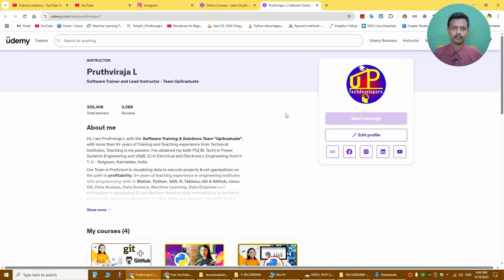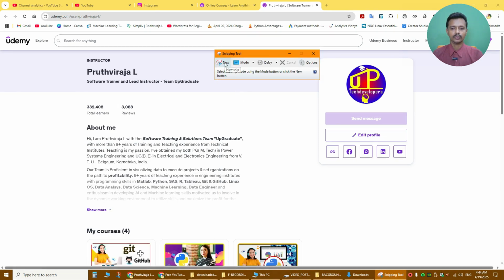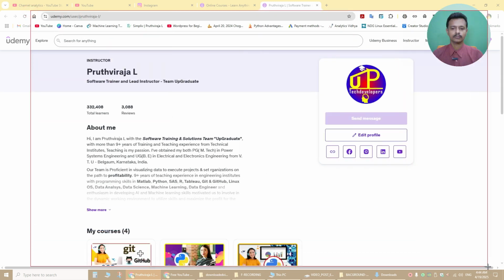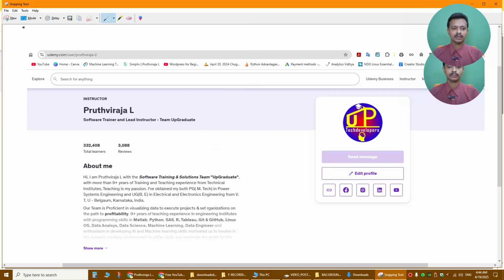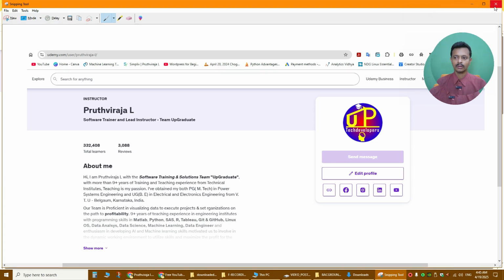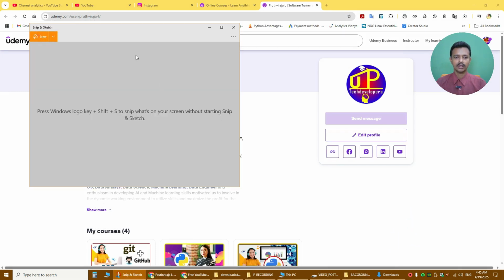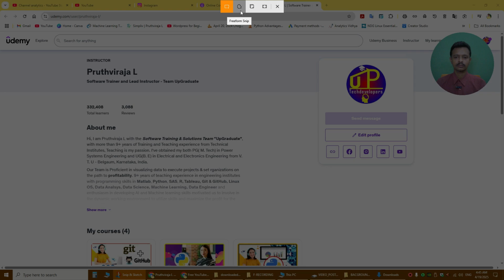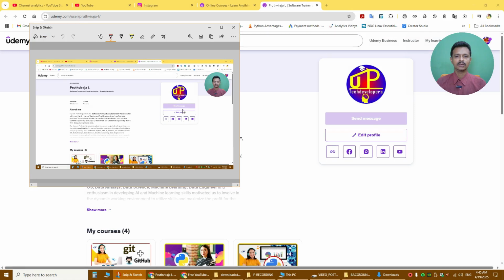What's the BEST Method to Take a Screenshot on Windows 10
What's The BEST Way To Check Your HDD SSD MBR or GPT

Top Tech Expert Reveals Best Ways to Fix PC Not Showing on Desktop

Is your computer running slower than it should be? Learn how to fix it and improve the speed of your computer with these simple tips and tricks!

Is your computer running slower than you'd like? Watch this video to learn how to speed up your computer and fix any performance issues!

Is Your Computer Slower Than It Should Be? Here's How to Fix It

Is your computer running slower than it should be? Watch this video to learn how to fix it and speed up your computer in no time!